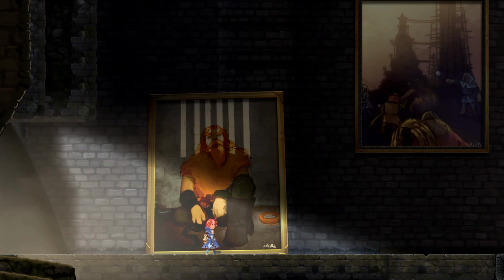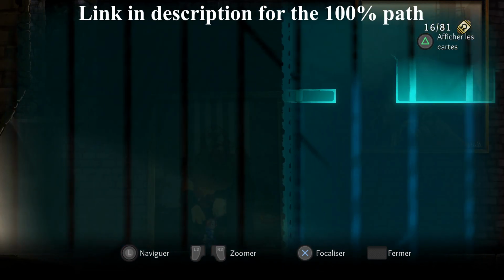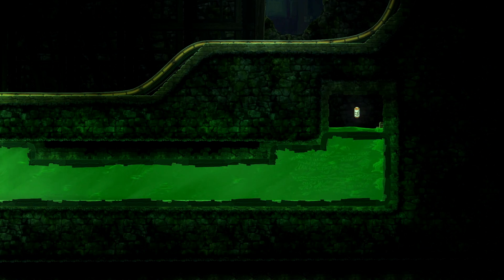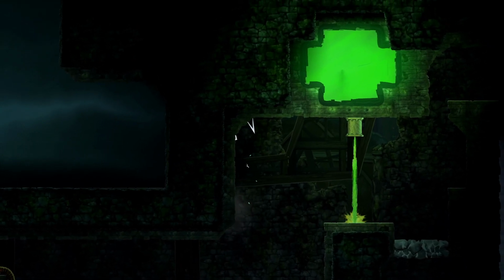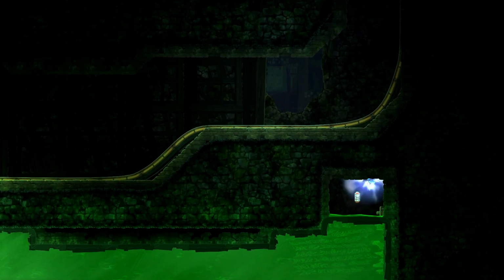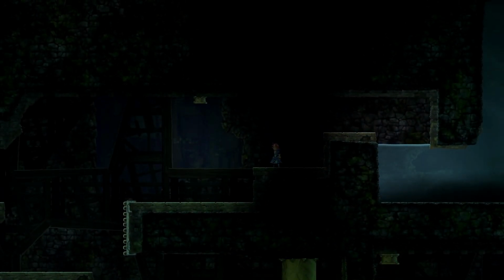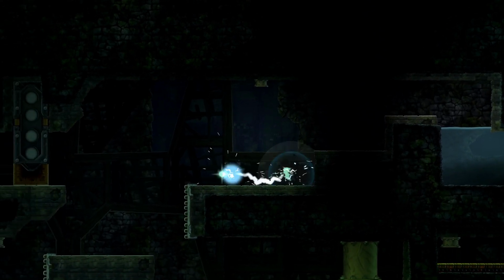Teslagrad 2 - Glitches and strats - Buttonless sewers (abusing OOBs)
A couple of days ago, I had some ideas about entering the sewers area by using OOBs (Out of Bounds). This is not how I currently proceed for the 100% speedrun, but I thought it would be a fun and interesting exercise to explore the sewers with that technique, without activating any buttons (and of course without defeating Fafnir).

I'm now thinking that these strategies are worth exploring and comparing to my current route in 100%, to see if I can make some small improvements.
See the path I'm using in my lastest 100% speedrun (as of posting this video -- link to the correct time stamp)

The OOB techniques have been found a few months ago and have already been applied to runs. I hope to do a series of videos about them eventually.